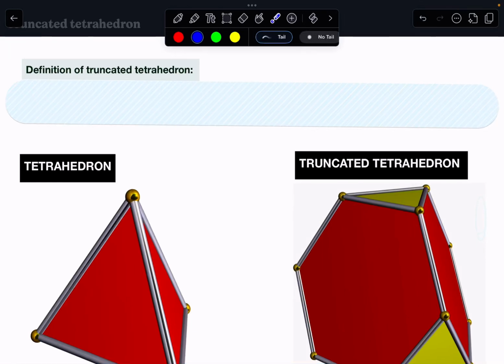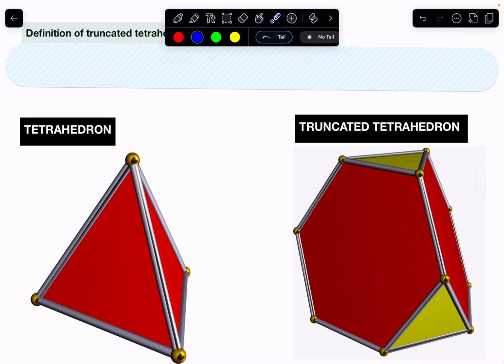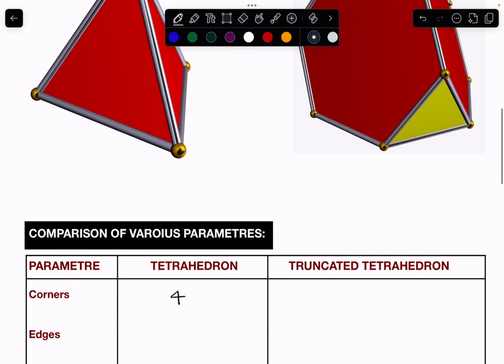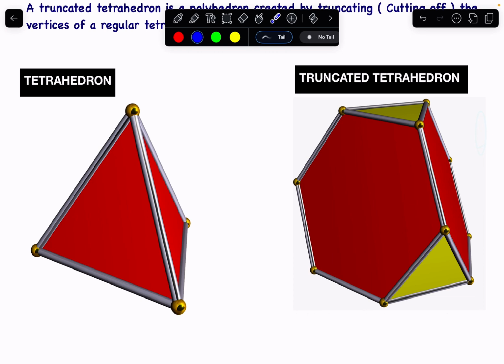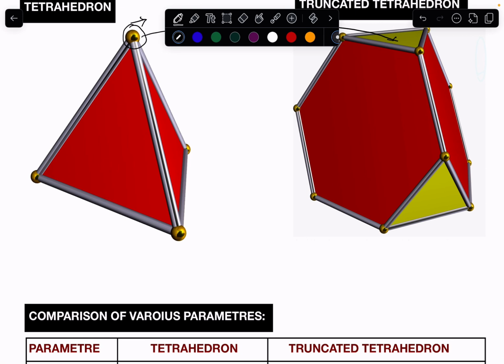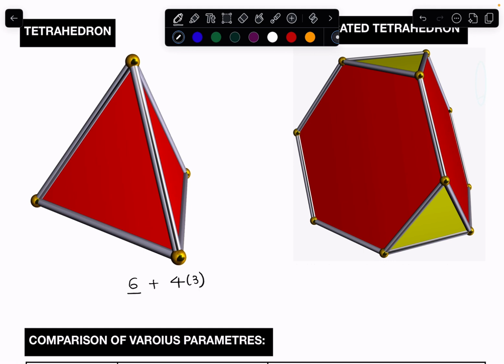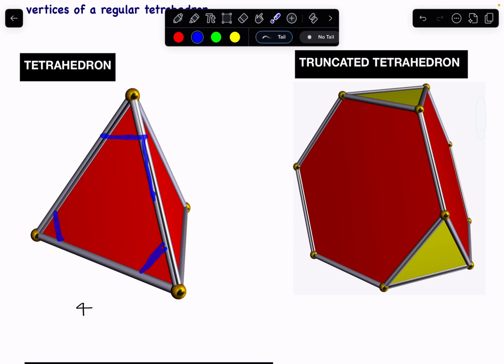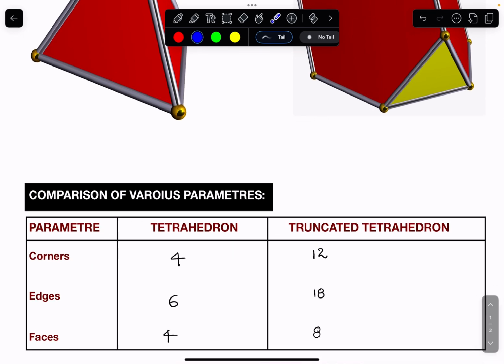# TRUNCATED TETRAHEDRON # SOLIDSTATE # IIT JEE CHEMISTRY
*TRUNCATED TETRAHEDRON*